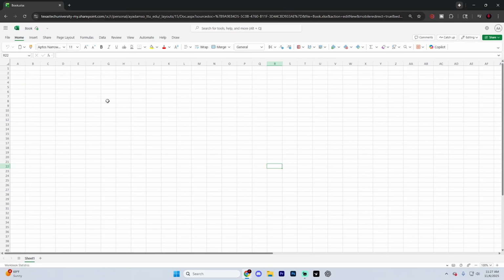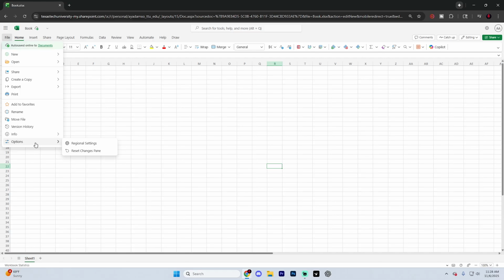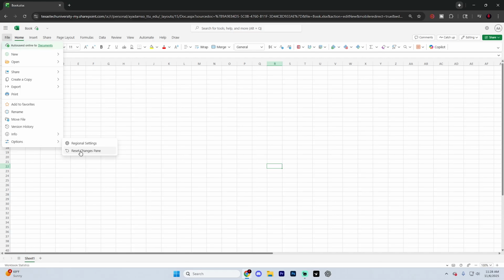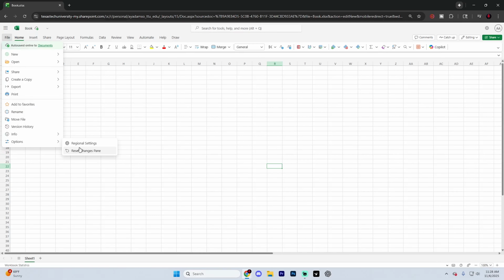How To Enable Autosave In Excel - Full Guide